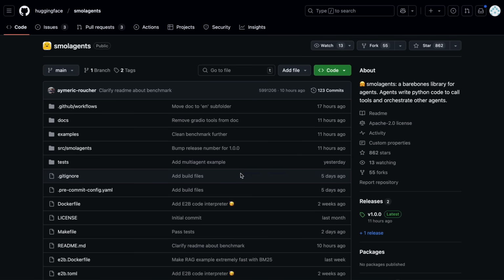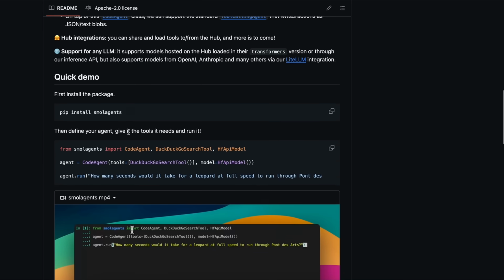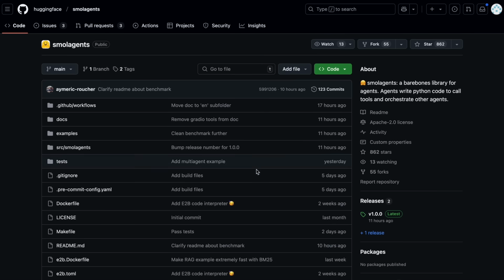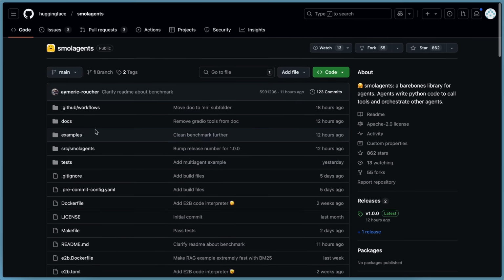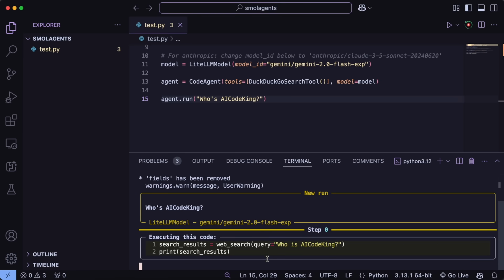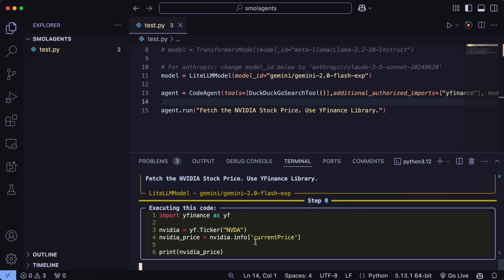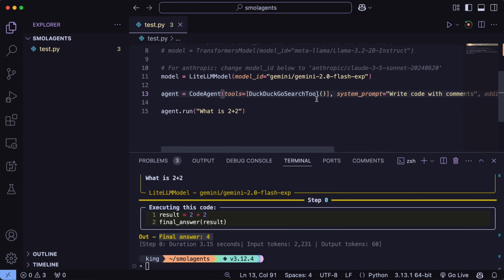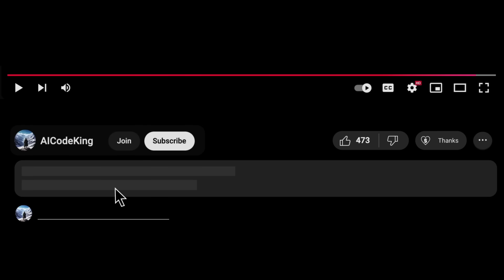SmolAgents : This FULLY FREE SMOL AI Agent CAN DO ANYTHING!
In this video, I'll be telling you about HuggingFace's new SmolAgents Framework that can build AI Agents in literally 3 lines. These AI Agents can do almost anything for fully free.

Key Takeaways:

🌟 2025: The Year of Agents! Discover why AI agents like Smol Agents are the next big thing in artificial intelligence, with revolutionary capabilities like code execution and LLM integration.

🖥️ Smol Agents Simplified! With just a thousand lines of code, this Hugging Face creation offers a lightweight framework for seamless integration into your AI projects and tools.

💡 Code Agents in Action! Experience the magic of agents that write and execute code on platforms like E2B and run queries effortlessly with tools like DuckDuckGo API and LiteLLM.

🚀 Supports Top LLMs! From OpenAI to Anthropic and Hugging Face Inference API, Smol Agents work with all leading language models to maximize versatility.

🔐 Sandboxed Security! Run AI-generated code securely using E2B sandboxing, ensuring a safe and reliable development environment for your AI applications.

💻 Perfect for Developers! Easily integrate AI capabilities like stock price tracking, calculations, and custom prompts into your applications with Smol Agents.

🎯 Your AI Game-Changer! Whether you're building apps or experimenting with automation, Smol Agents is your gateway to the future of agentic technology.

Timestamps:

00:00 - Introduction
02:12 - PhotoGenius AI (Sponsor)
03:20 - Local Setup & Usage of SmolAgents
08:57 - Ending